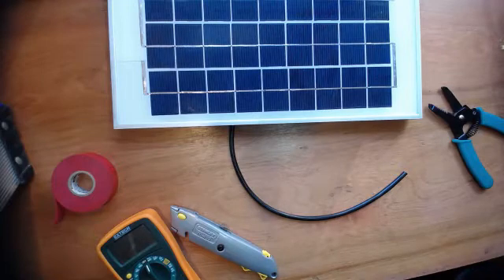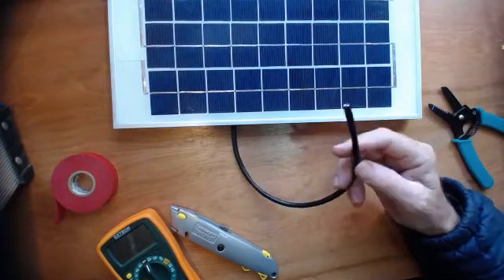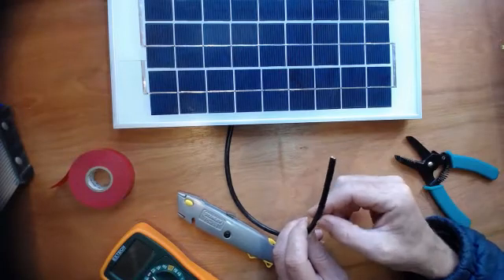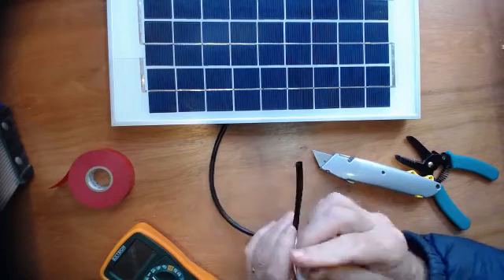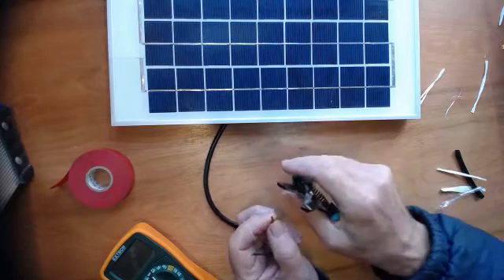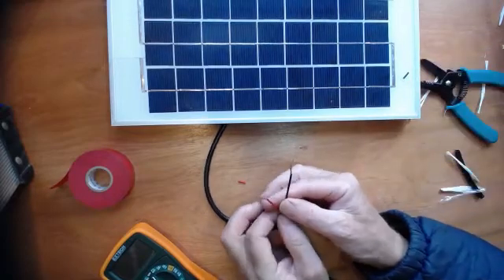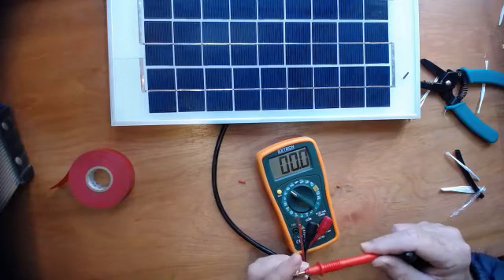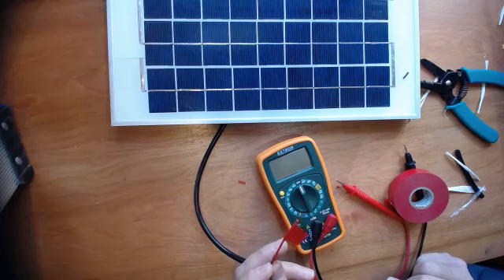WSS P2S Video: Stripping 10 Watt Solar Panels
This video shows you how to strip the insulation on the wires of your 10 watt solar panel if they are not already. We also demonstrate how to determine which wire is positive and which is negative. You may not need to do the step where he removes the sheathing, depending on what the wires are like coming from your Solar Panel.